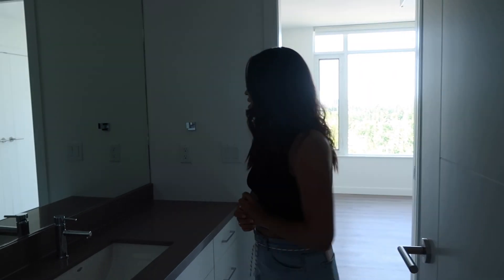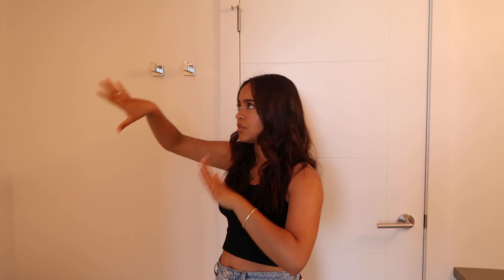OUR BRAND NEW APARTMENT TOUR! | Maria Bethany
HELLO EVERYONE ♡